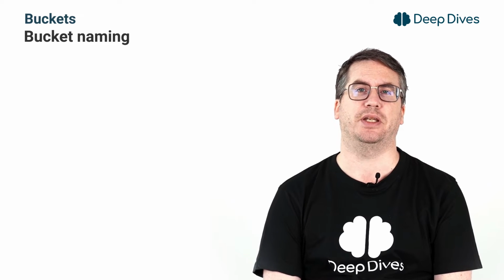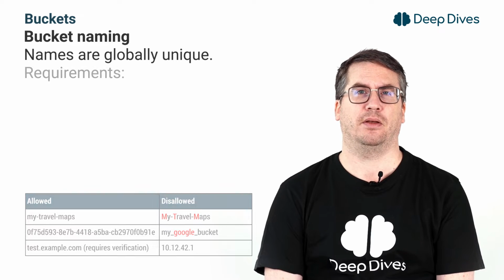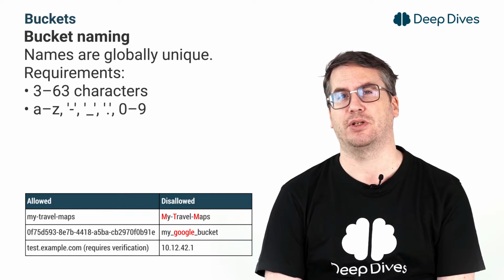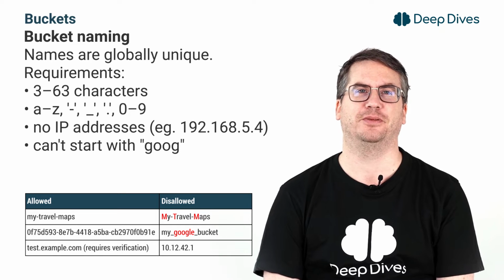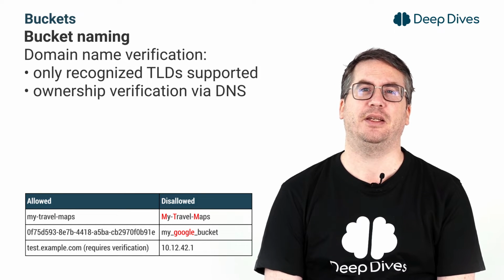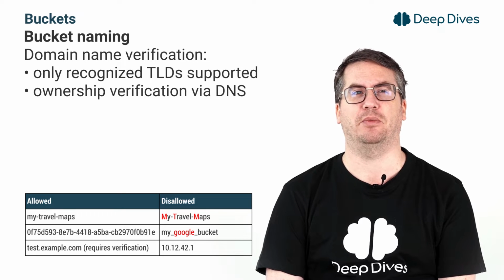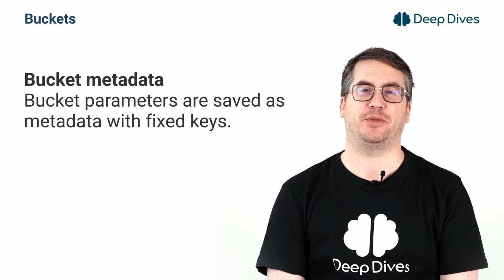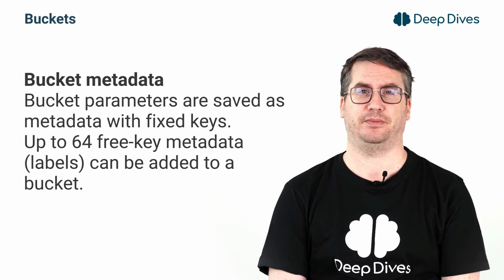Module: 4.1 - Buckets